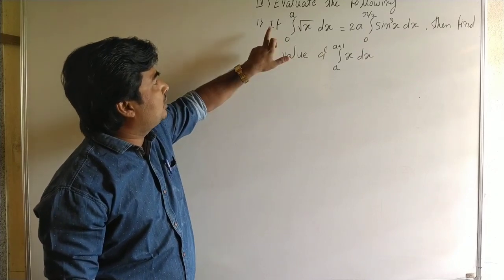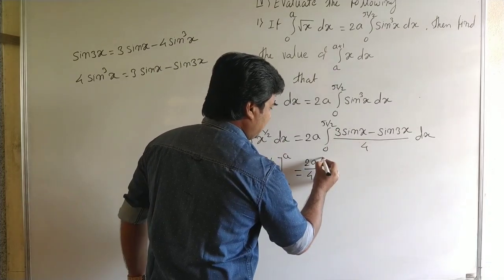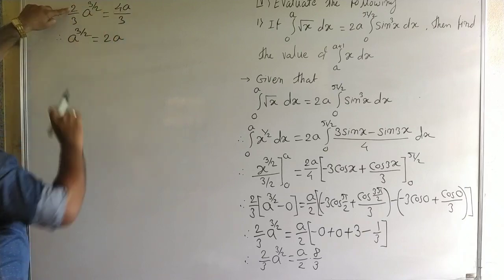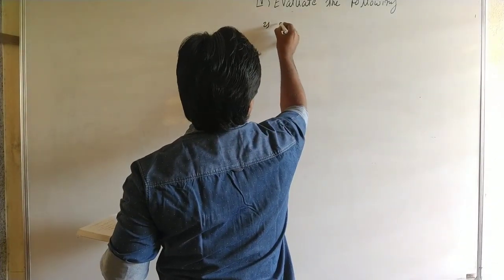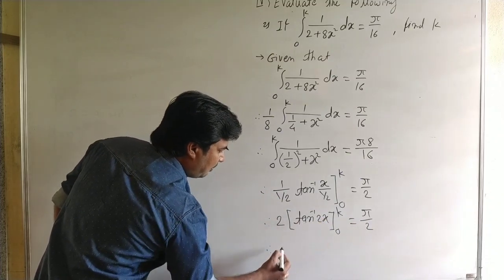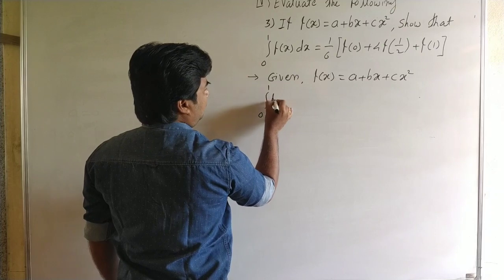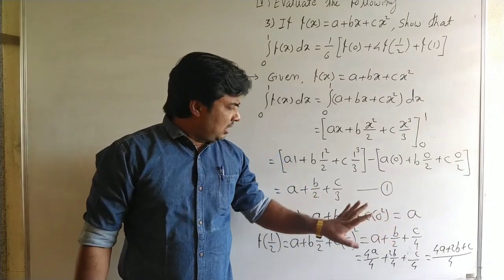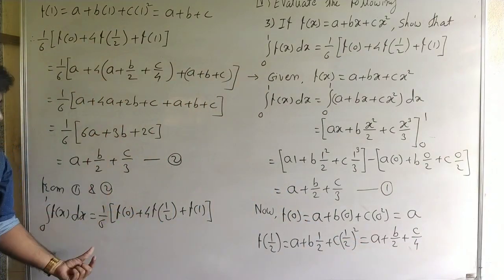Definite Integrals Lec16 : Miscellanceous Exercise 4 : Example IV- 1, 2, 3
Class 12
Misc. Exercises 4